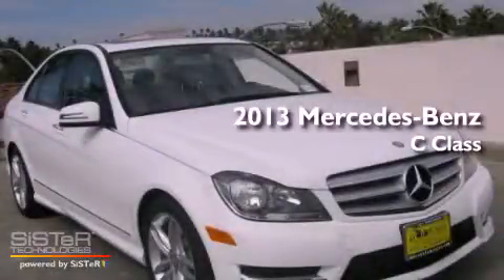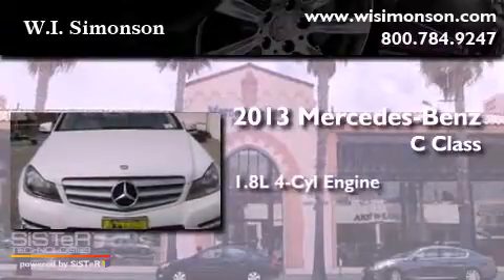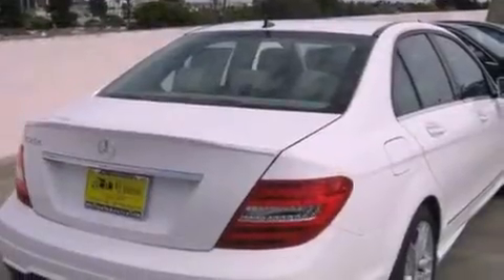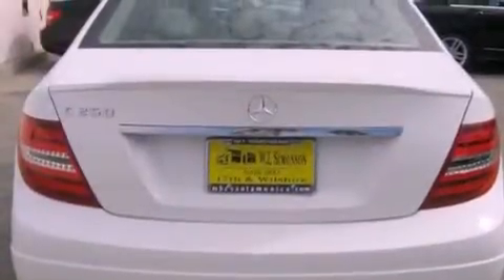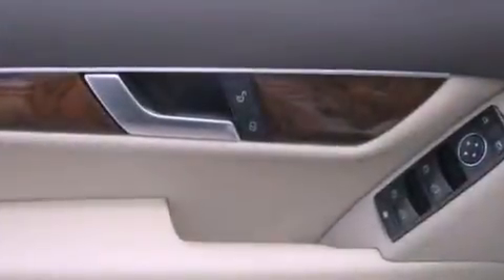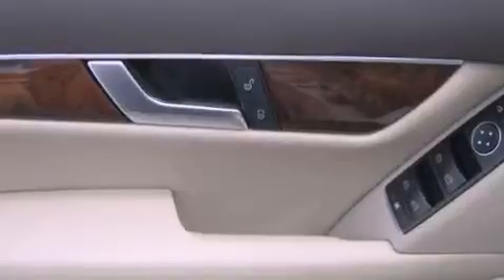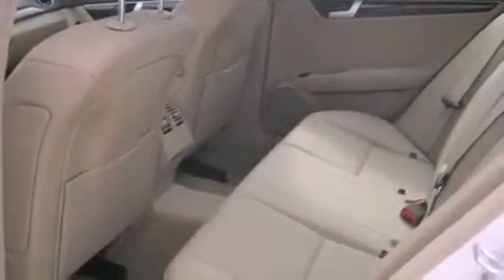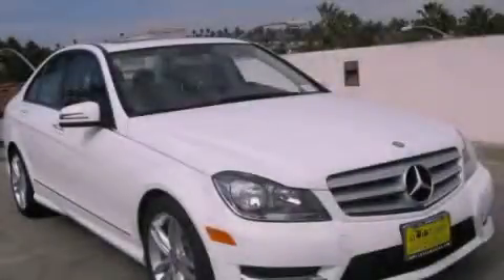2013 Mercedes-Benz C Class Santa Monica CA 90403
Year : 2013
 Make : Mercedes-Benz
 Model : C Class
 Engine : 1.8L I-4 cyl
 Trans . : 7-Speed Automatic
 Exterior : Polar White
 Miles : 6
 Interior : Almond/Mocha
 W.I. Simonson
 2013 Mercedes-Benz C Class Santa Monica CA